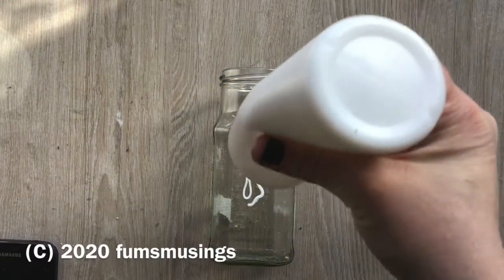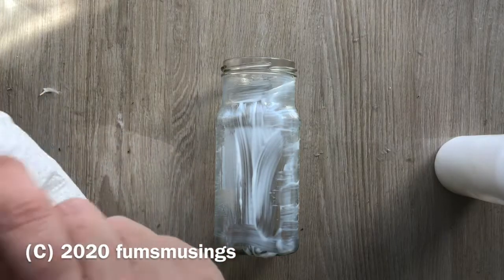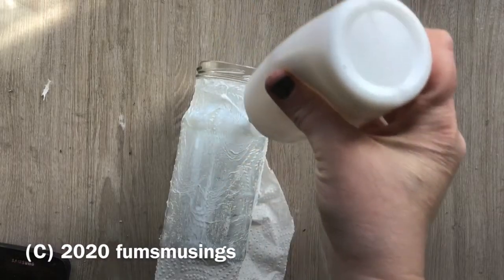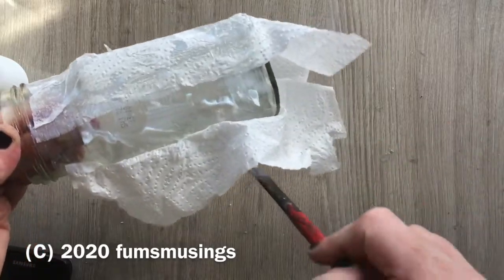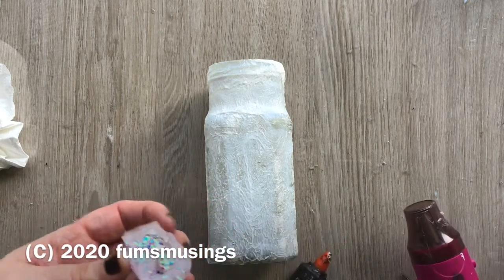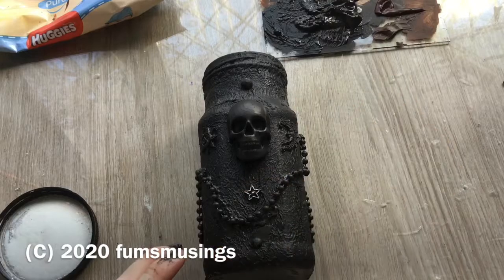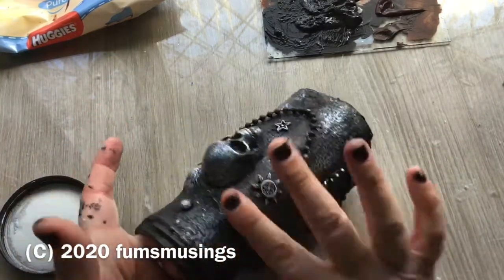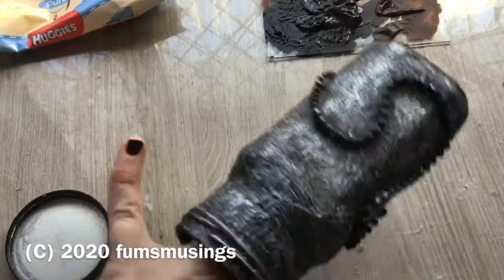How to make a halloween paintbrush/pencil holder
How to make a Halloween themed altered jar paint brush/pencil holder.